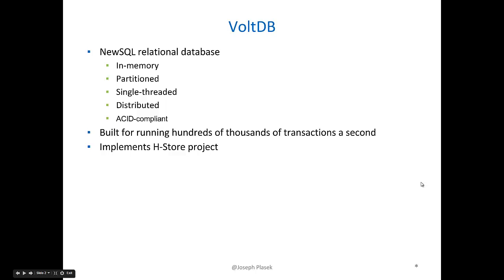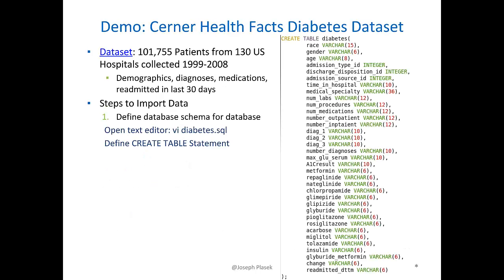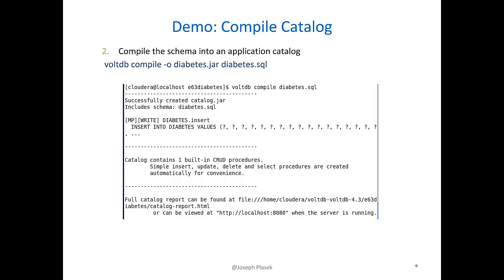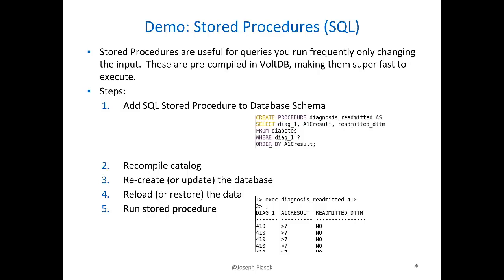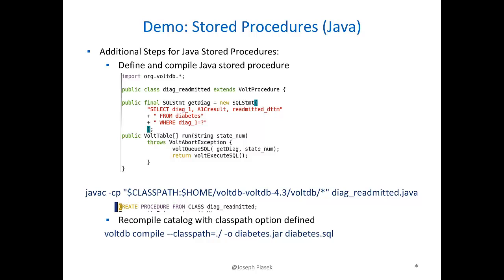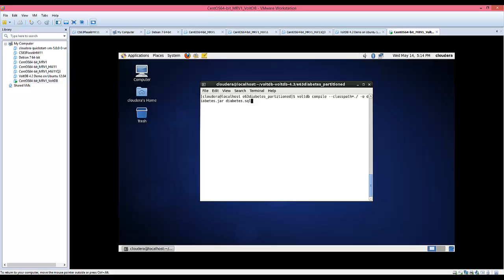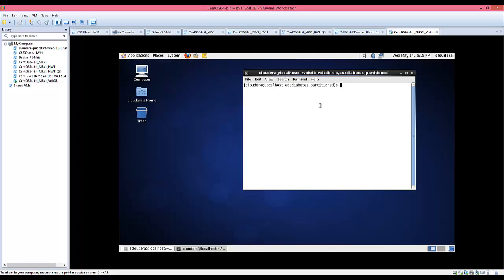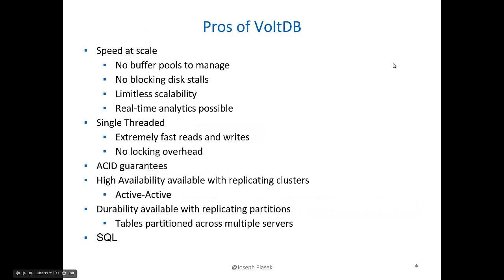CSCI-E63 2014 Final Project - VoltDB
2014 Final Project - Volt DB - CSCI-E63 Big Data Analytics, Harvard Extension School